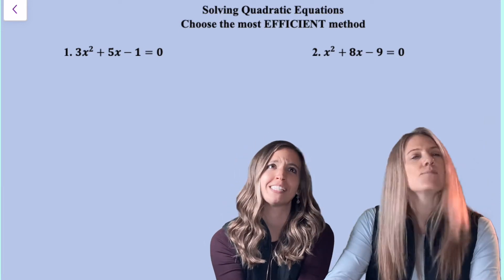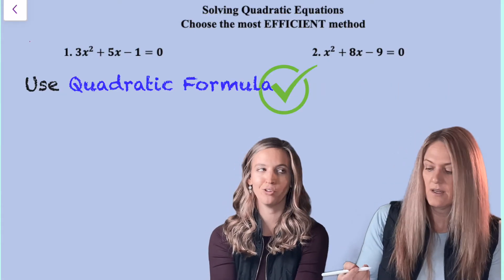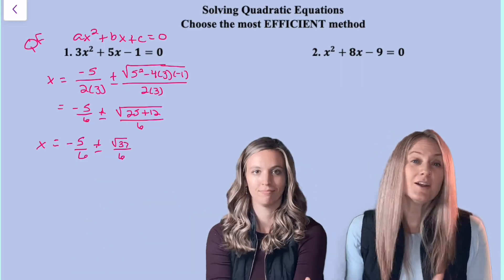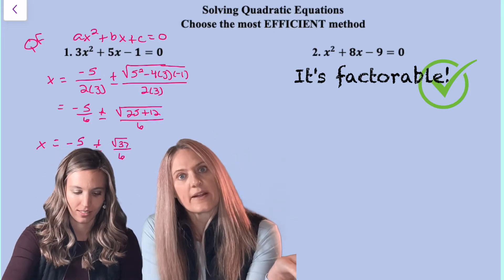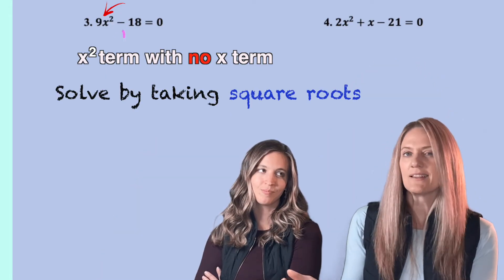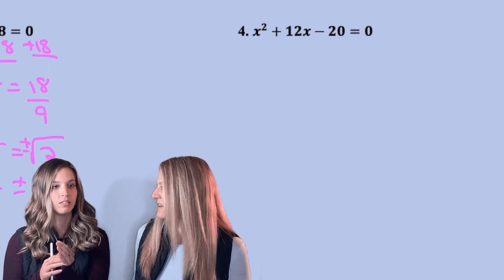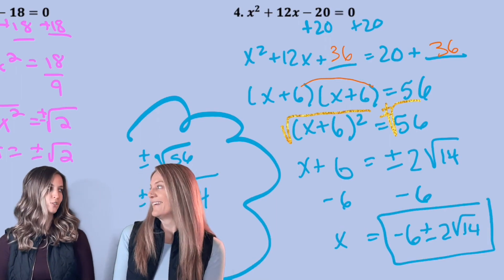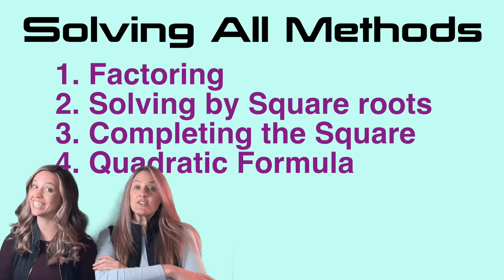Quadratics, Solving ALL Methods!!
Apply those skills you've learned in all the past lessons. Practice solving quadratics in the most efficient way possible. Does factoring always work? Is the quadratic formula always the best? When should you complete the square? Can you always solve by square rooting? Get these questions and more answered in this brief review video with Peart and Ryan as they review the algebraic methods for solving quadratic equations.